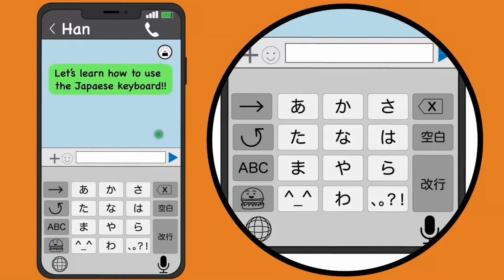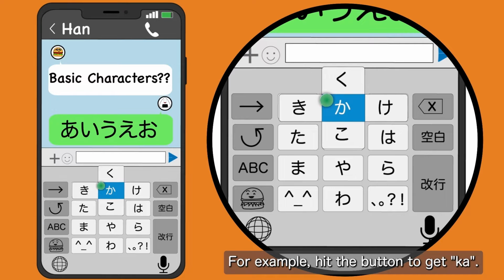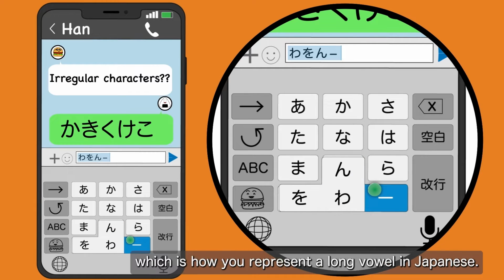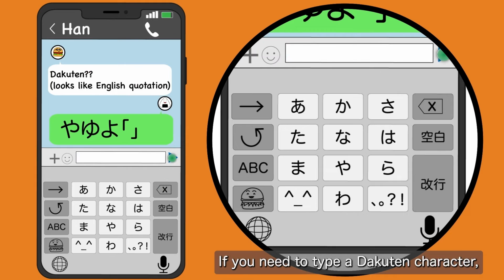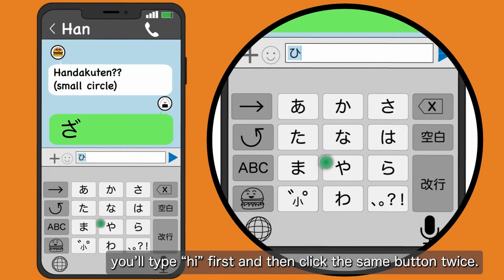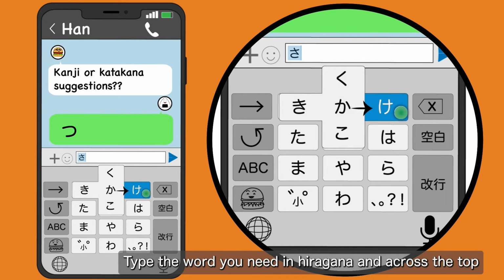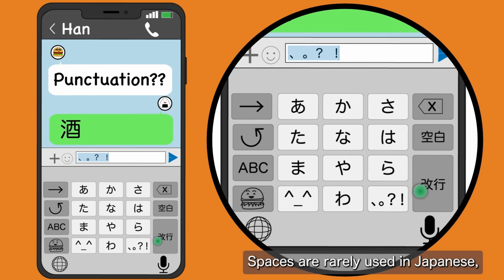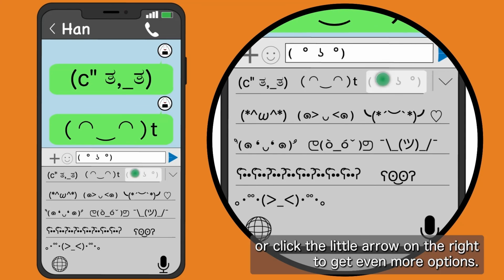Use the Japanese Flick Keyboard for Mobile!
Typing with the Japanese keyboard can seem really scary at first - BUT, there are SO many reasons to learn how to use it: it looks cooler, has emoticons, helps you read hiragana faster, has emoticons, and it exposes you to many suggested kanji! Did we mention emoticons?!
٩(๑❛ᴗ❛๑)۶

Check our IG account for more contents!